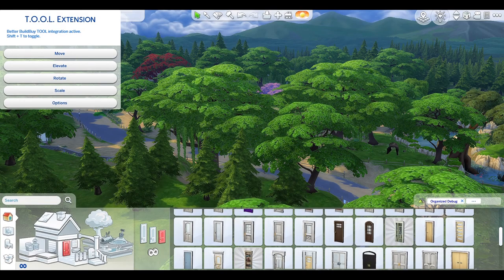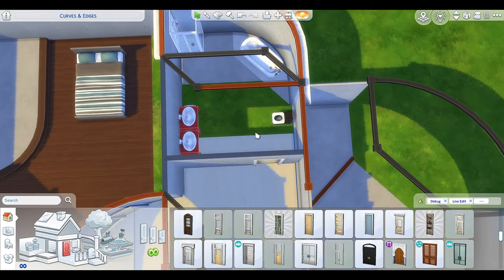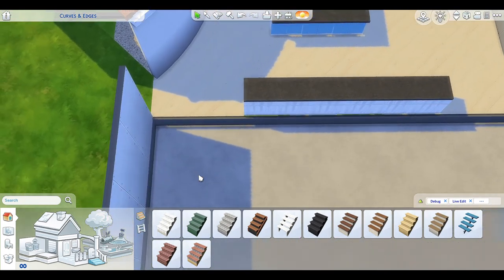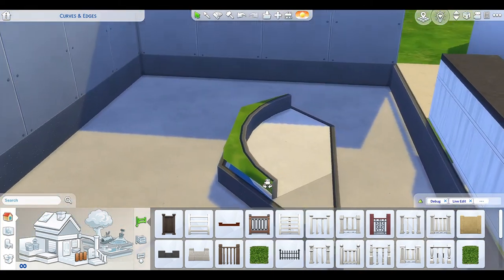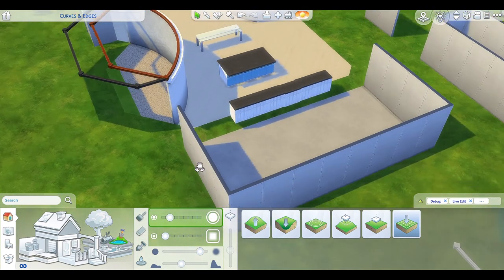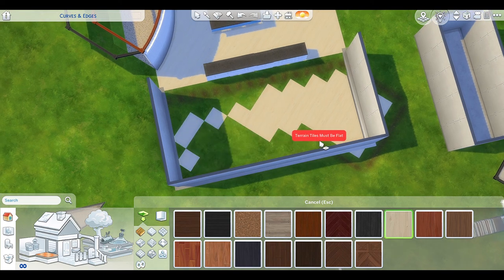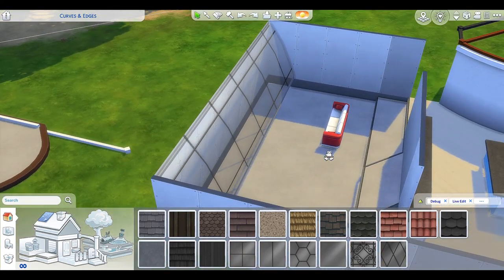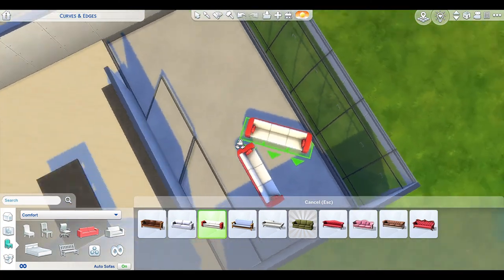Losing My Marbles | Let's Build "CURVES & EDGES" - Part 6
It's been a while, but the madness must continue...

No Turning Back
Devotion
Cloud Nine
Northern Lights
Shifting Winds
Flare
Lotus
Happy Robot
Always